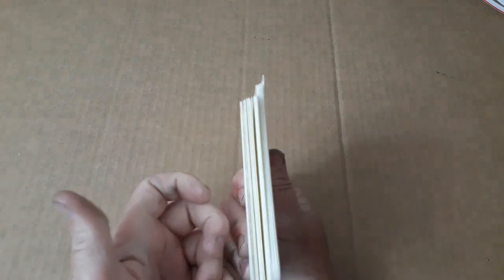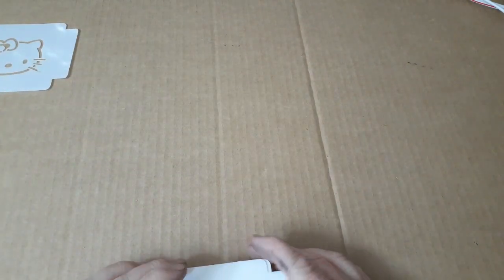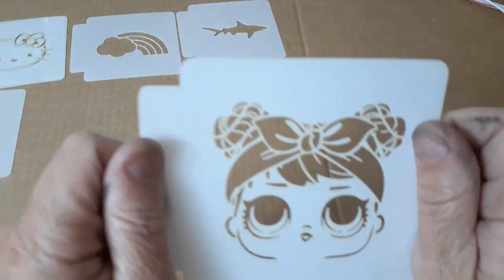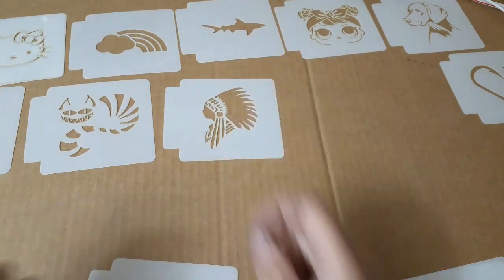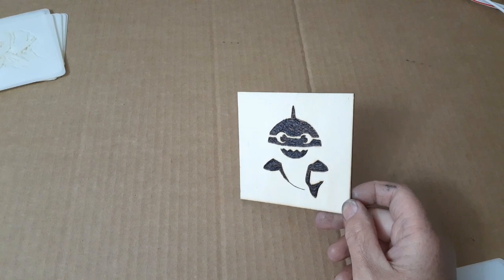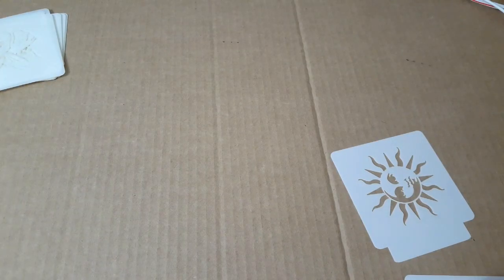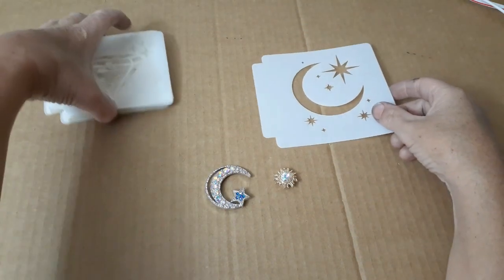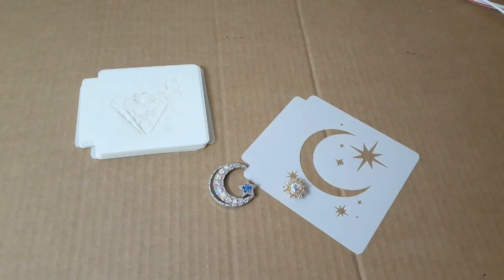Show & Tell Of Stencils Plus Auction Winner unbagging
WhimsicalDaisys Notcher Mama's Mud my favorite Diamond painting Mud Etsy shop

Please answer the QUESTIONS or you will be declined

Instagrams I'm on Instagram as @jeremyfryrear. Install the app to follow my photos and videos.

My Patreons